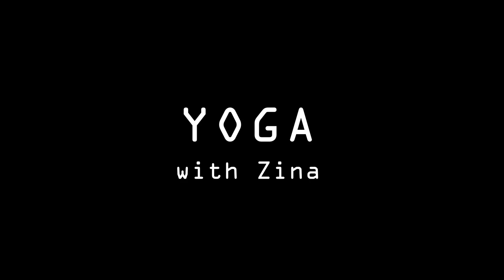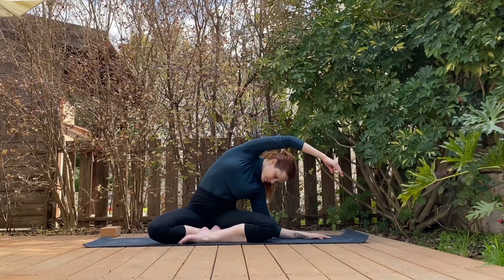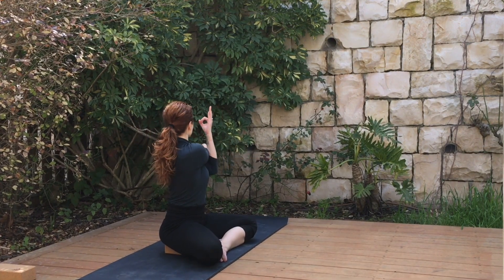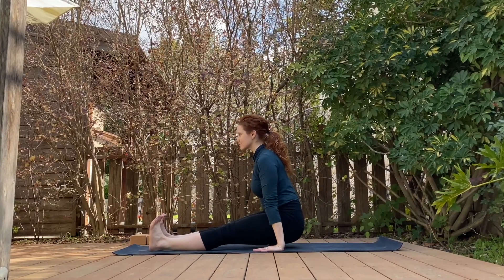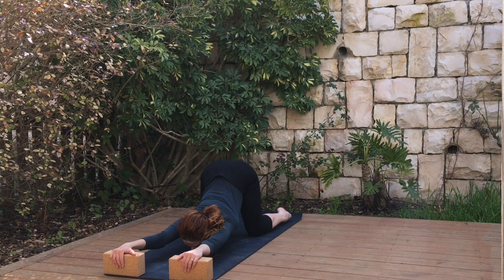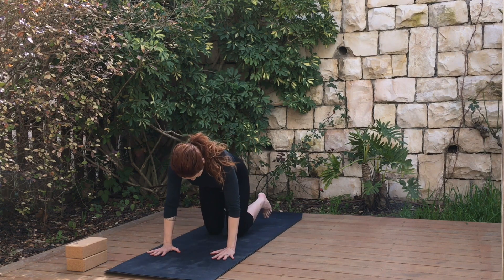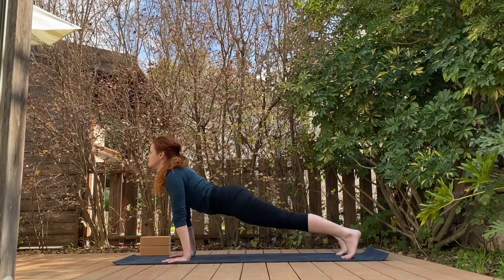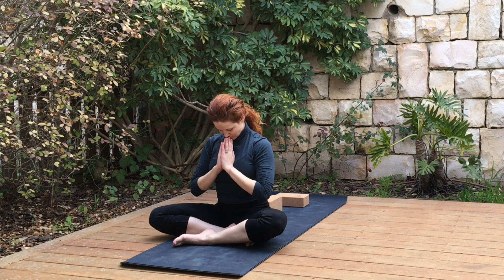Yoga Covid Recovery, Breath Work, Yoga Flow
After a challenging year battling COVID-19, I want to dedicate this practice to everyone who struggled with the sickness. I feel lucky that my whole family survived it and now slowly recovering and to be brutally honest it's been three months of them working to get back to their normal selves. So I am sharing this flow to make sure all of us can practice the strength of our lungs and of our hearts.

Love your Body and Every Beautiful imperfection